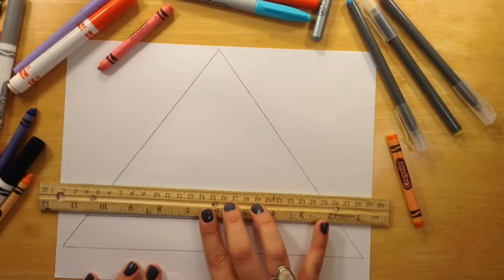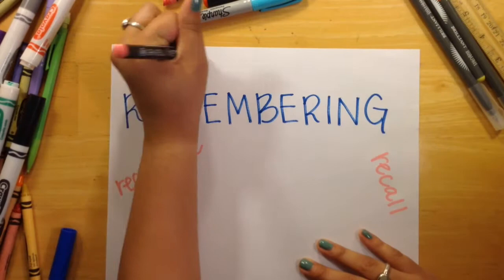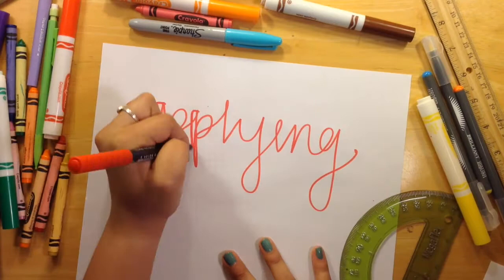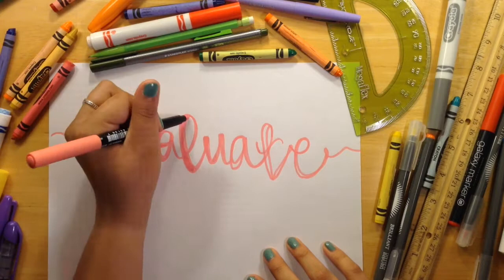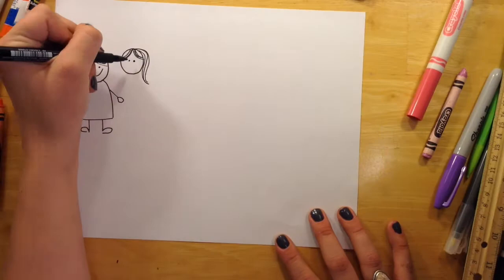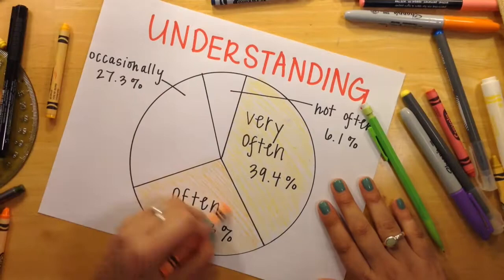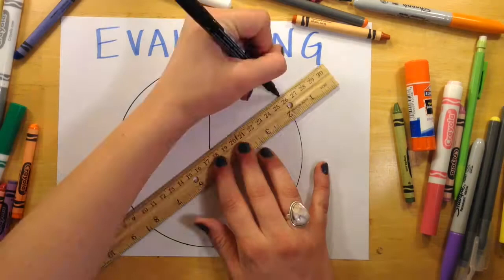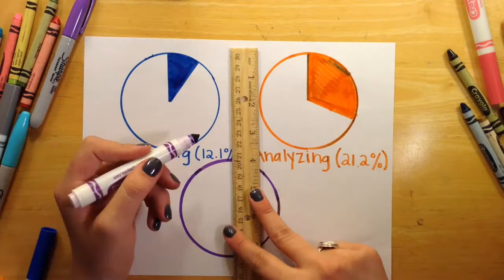Bloom's Taxonomy in Music Education